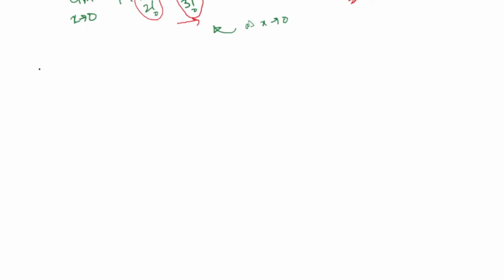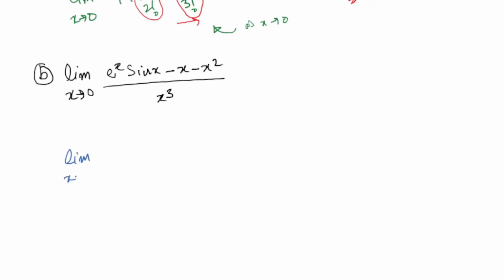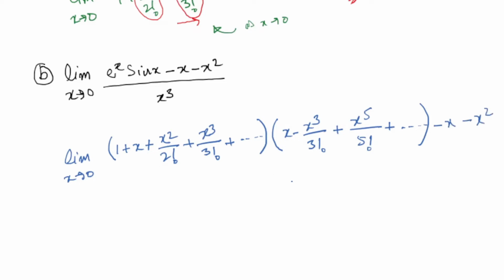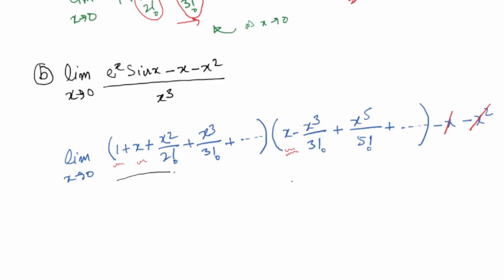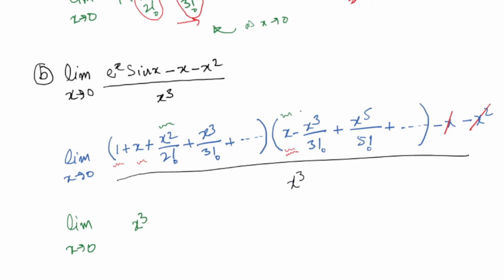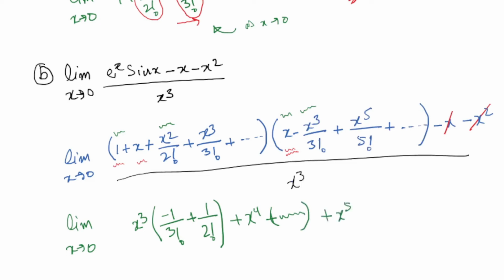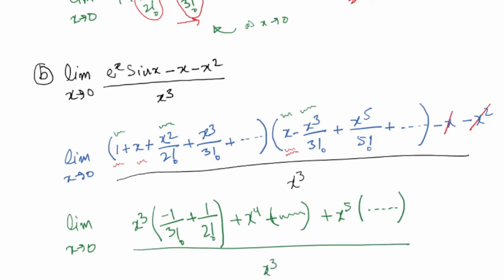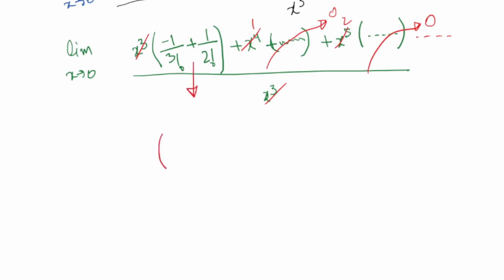Limit-17 || Expansion Method Part-02 || Abid Nazeer